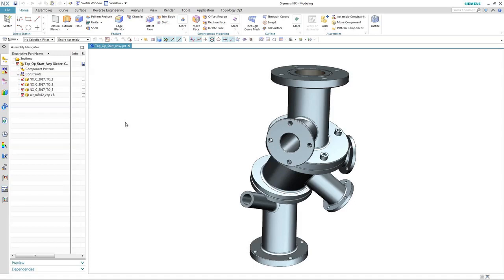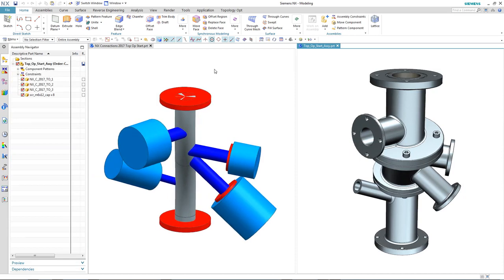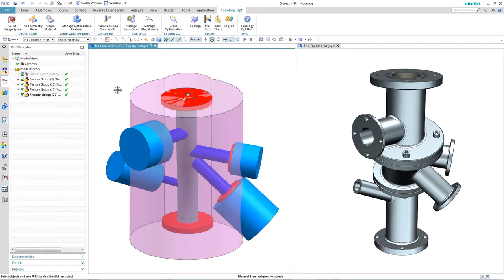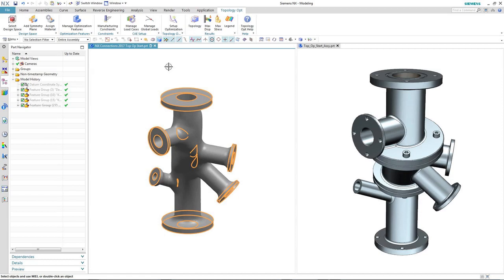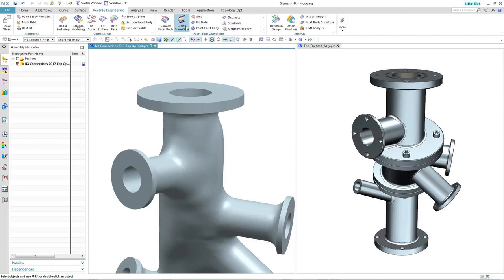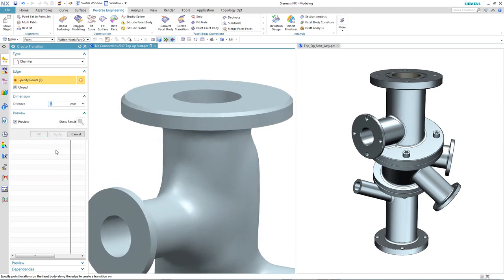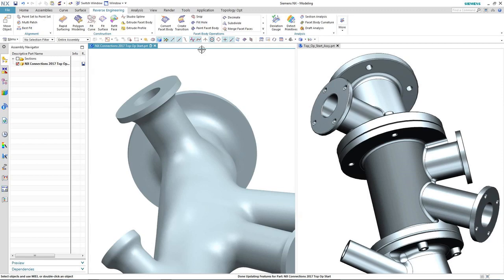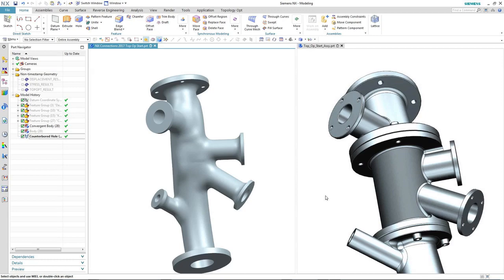Simcenter 3D Topology Optimization & Convergent Modeling 전체 소개영상, NX12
Simcenter 3D 의 위상최적화 기능. Topology Optimization Designer.
설계자, Designer 단계에서 사용가능한 Topology 최적화를 만나보세요.
연속하여 Convergent Modeling 기능을 활용하는 예제입니다.
보다 자세한 Simcenter, NX 자료를 CAE 홈페이지에서 만나보세요.